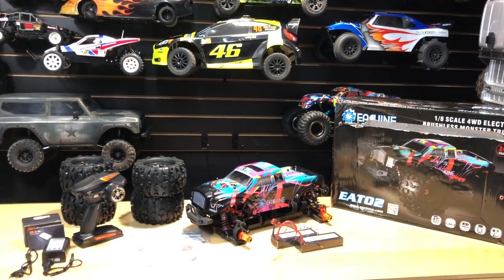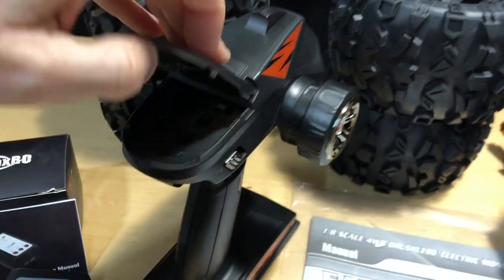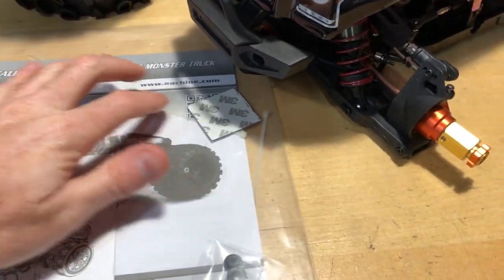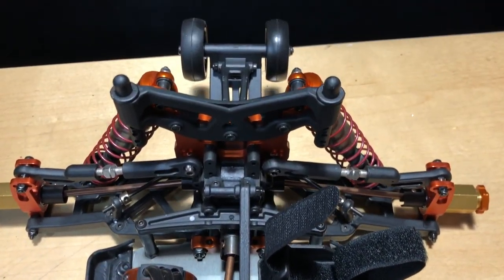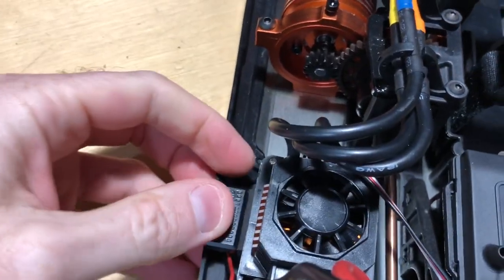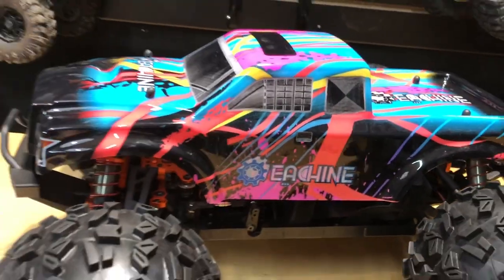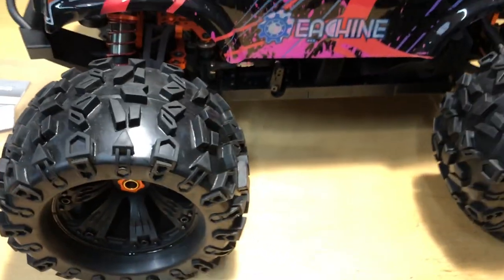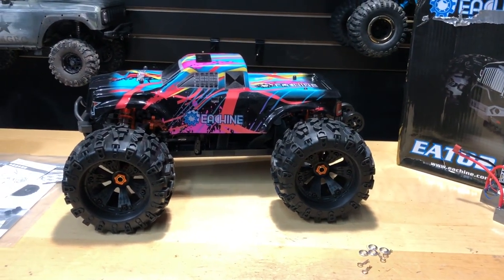Eachine EAT02 1/8 4WD 2.4G RC Car Brushless Monster Truck High Speed 90km/h -55MPH - Banggood OMGRC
Eachine EAT02 1/8 4WD 2.4G RC Car Brushless Big Foot High Speed 90km/h Drift Vehicle Models Truck Metal Chassis - 01
Affilate link

ZD Racing MT8 Pirates3 1/8 2.4G 4WD 90km/h Electric Brushless RC Car Metal Chassis RTR Model

MAXIMUS 1/8 MONSTER TRUCK RTR NO BATTERY OR CHARGER